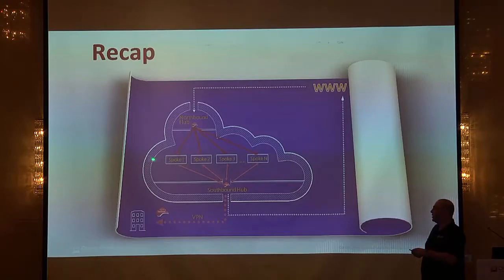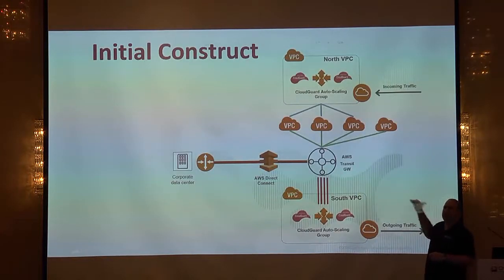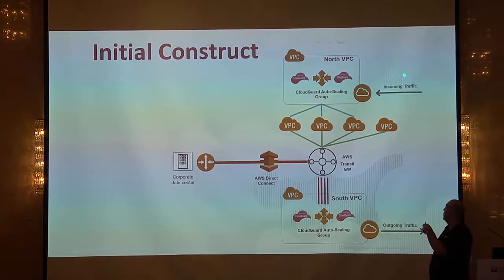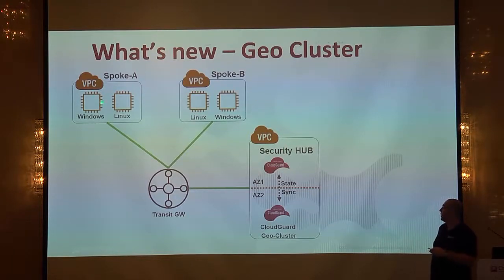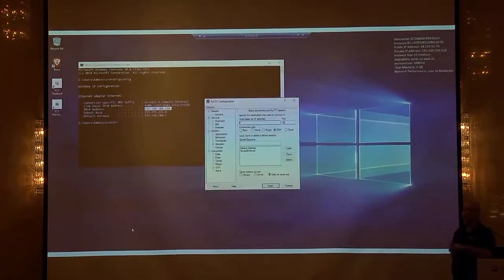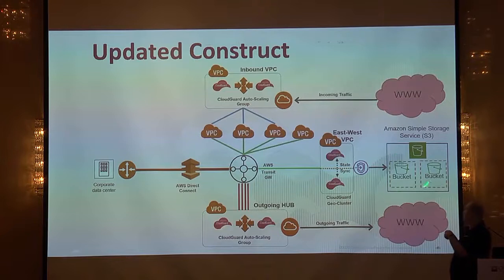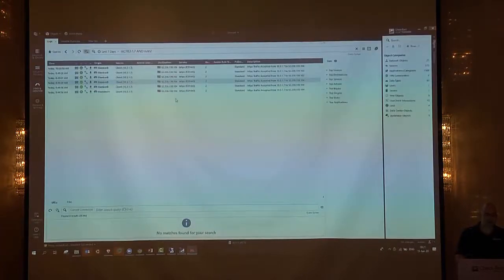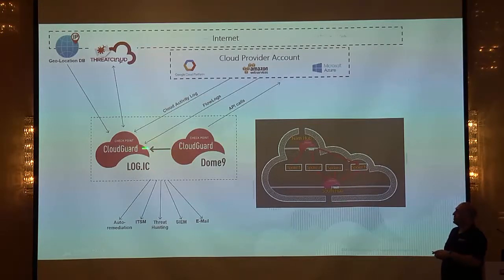Public Cloud Security Blueprint - Amit Schnitzer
This is the third year that the Public Cloud Security Blueprint is being presented at CPX. Ever since it was first presented at CPX 2018, it has evolved to align with the constant changes the entire public cloud domain is going through. In this session we will recap what the Blueprint is all about and update you on current implementation options and capabilities. We will show how combining different CloudGuard products helps achieve higher ongoing security posture throughout the environment. This session is semi-technical and includes technical terms and concepts.